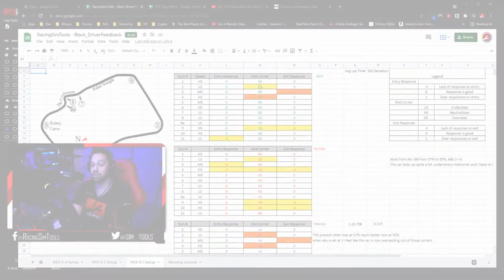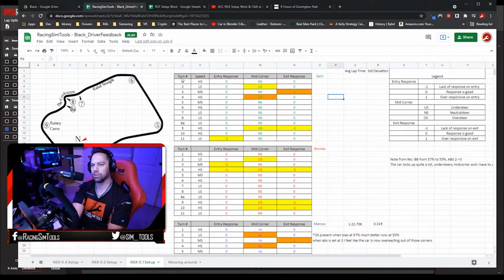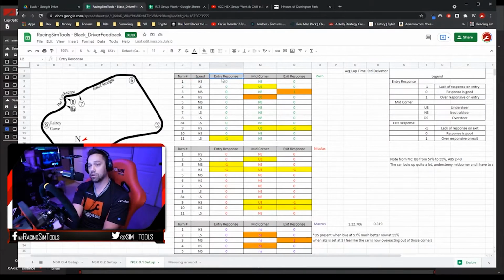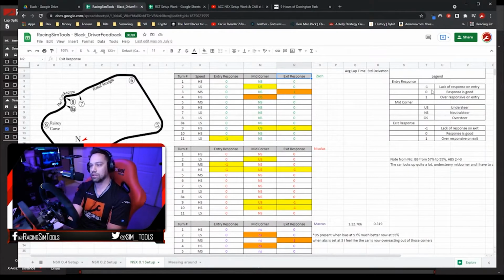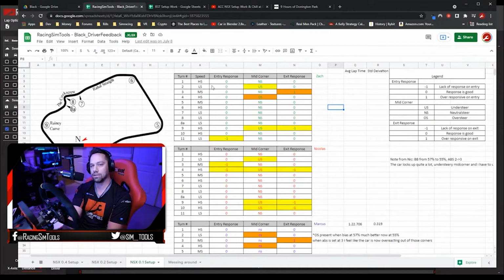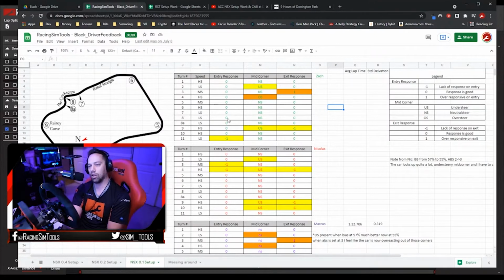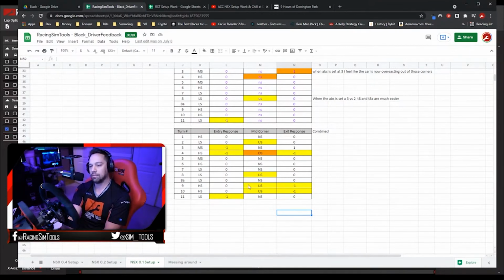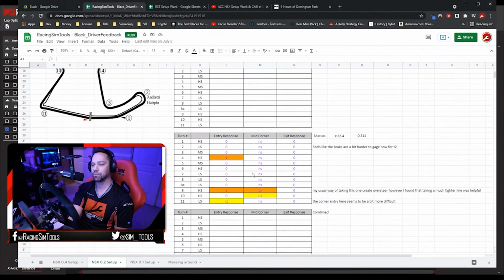Stream TDLR: Team Setup Sheets, a great tool for endurance racing in ACC!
Hey guys, a short little clip from our recent stream on why you should  be using Setup Sheets for endurance racing in any sim!

(To use just copy the sheet to your google drive)

HARDWARE
PC: i9-9900k @ 5Ghz, RTX 3090, 64 GB DDR4 @4200 mhz.
Rig: RSeat S1
DD: Simmagic M10
Microphone: Shure MV7
Streaming Camera: Sony A6600 with Sigma 1.4/f 16mm lens